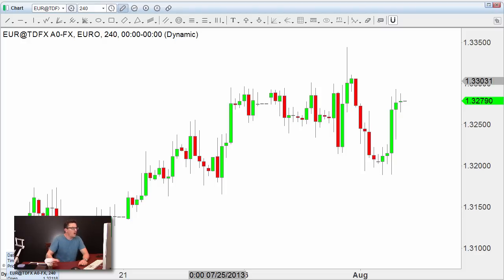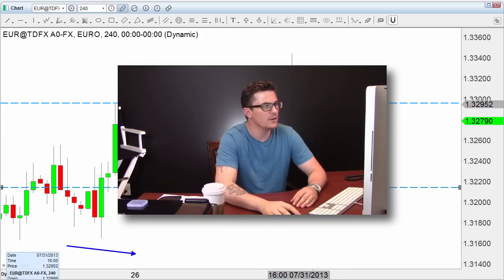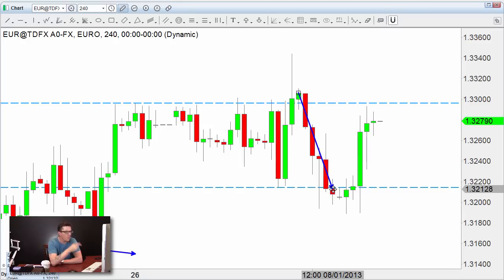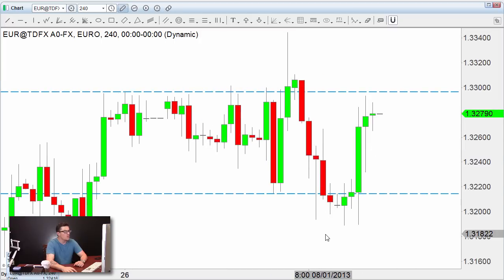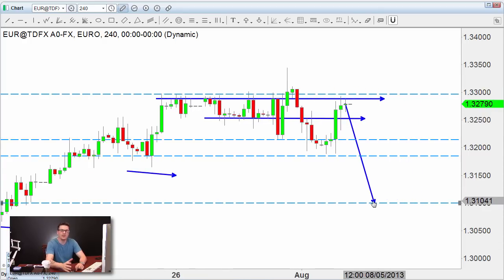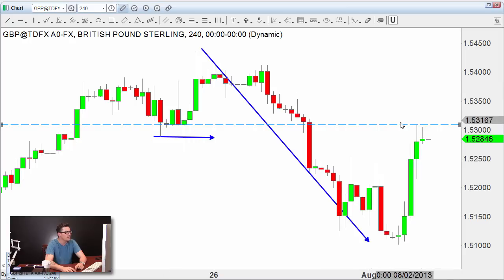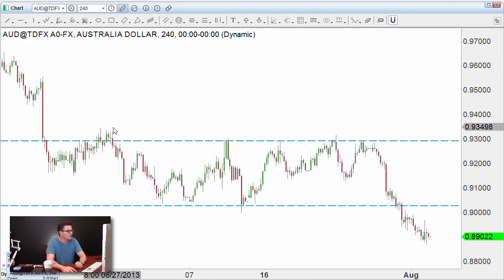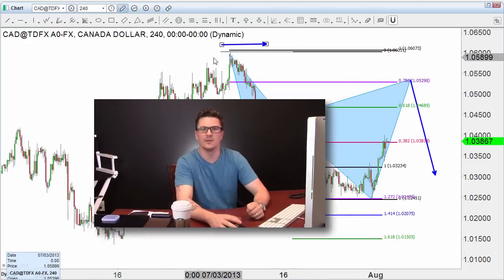Forex Trading: How to Trade a Breakout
Liked this video? Then check out the Syndicate

*Any income claims are typical of top performers not all users and your results will vary. The results presented here are from the testing and trading conducted by TradeEmpowered.com as well as reported in testimonials from members using the systems.

The purchase, sale or advice regarding a currency can only be performed by a licensed Broker/Dealer. Neither Mr. Brown, Mr. Stapleton, nor any of their affiliates or associates involved in the in the production and maintenance of these products or this site, is a registered Broker/Dealer or Investment Advisor in any State or Federally-sanctioned jurisdiction. All purchasers of products referenced at this site are encouraged to consult with a licensed representative of their choice regarding any particular trade or trading strategy. No representation is being made that any account will or is likely to achieve profits or losses similar to those discussed on this website. The past performance of any trading system or methodology is not necessarily indicative of future results.

Clearly understand this: Information contained in this product are not an invitation to trade any specific investments. Trading requires risking money in pursuit of future gain. That is your decision. Do not risk any money you cannot afford to lose. This document does not take into account your own individual financial and personal circumstances. Do not act on this without advice from your investment professional, who will verify what is suitable for your particular needs & circumstances. Failure to seek detailed professional personally tailored advice prior to acting could lead to you acting contrary to your own best interests & could lead to losses of capital. CFTC RULE 4.41 - HYPOTHETICAL OR SIMULATED PERFORMANCE RESULTS HAVE CERTAIN LIMITATIONS. UNLIKE AN ACTUAL PERFORMANCE RECORD, SIMULATED RESULTS DO NOT REPRESENT ACTUAL TRADING. ALSO, SINCE THE TRADES HAVE NOT BEEN EXECUTED, THE RESULTS MAY HAVE UNDER-OR-OVER COMPENSATED FOR THE IMPACT, IF ANY, OF CERTAIN MARKET FACTORS, SUCH AS LACK OF LIQUIDITY. SIMULATED TRADING PROGRAMS IN GENERAL ARE ALSO SUBJECT TO THE FACT THAT THEY ARE DESIGNED WITH THE BENEFIT OF HINDSIGHT. NO REPRESENTATION IS BEING MADE THAT ANY ACCOUNT WILL OR IS LIKELY TO ACHIEVE PROFIT OR LOSSES SIMILAR TO THOSE SHOWN.

In this weeks FMP I take a little time to walk you through a couple breakout trades including a false breakout.  You can see more great videos on my youtube